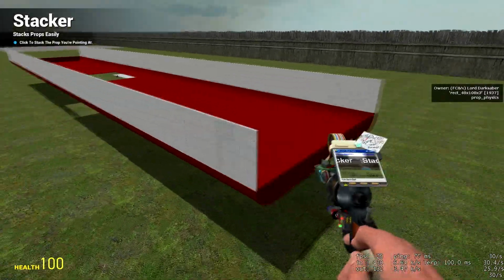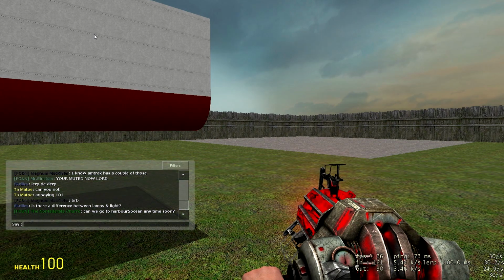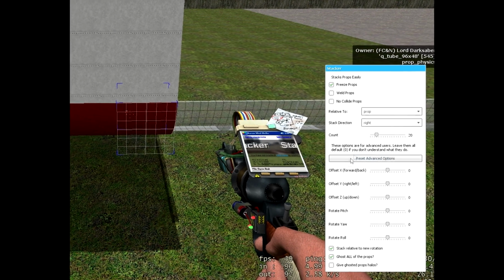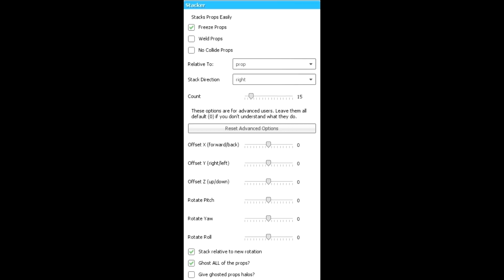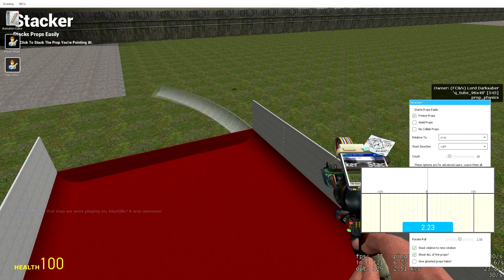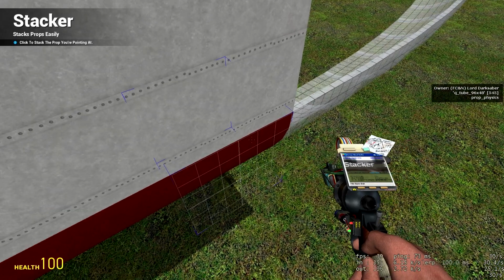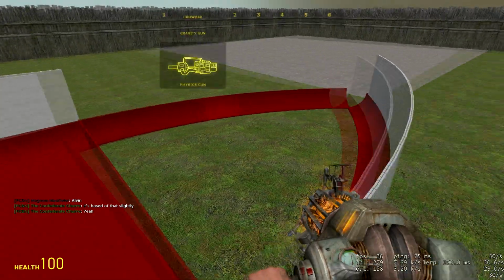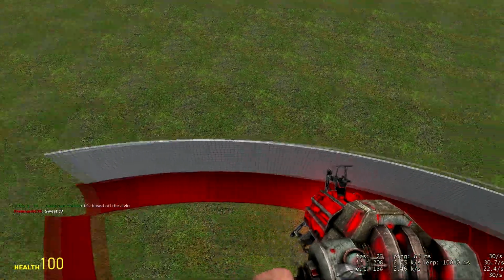Curved Props tutorial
Since people don't know how to make curves and want people to do it for them, we have made a tutorial for them!

video produced by Aval1998, uploaded onto FC&N youtube channel